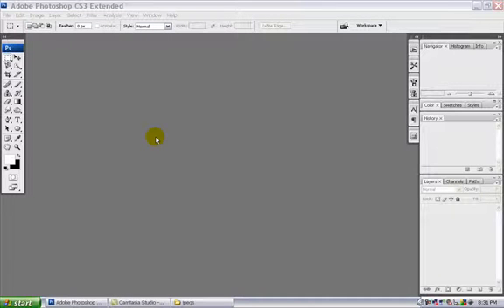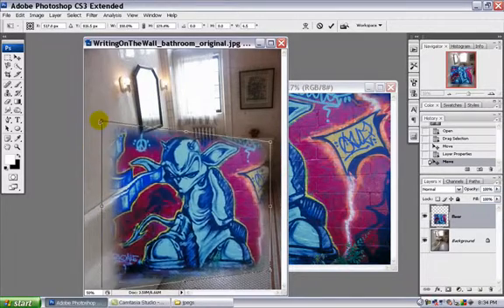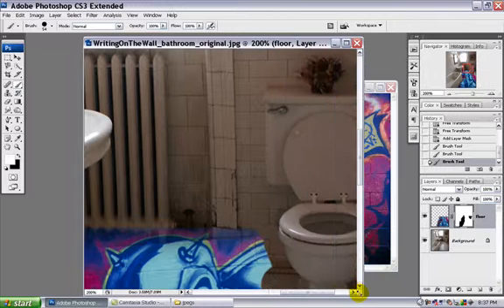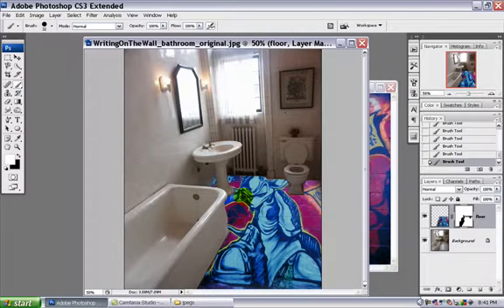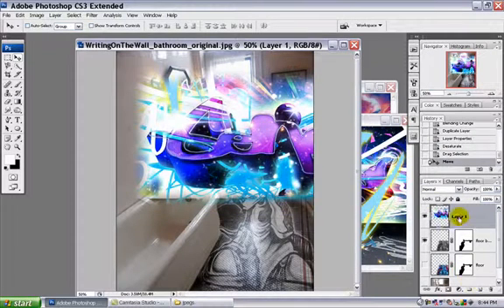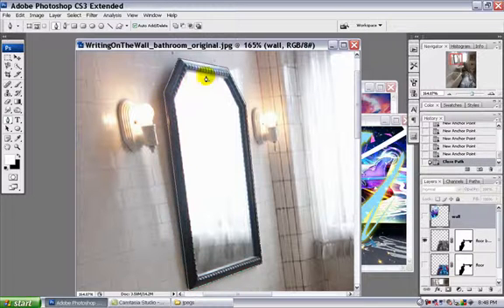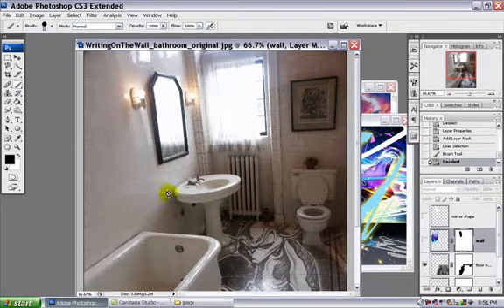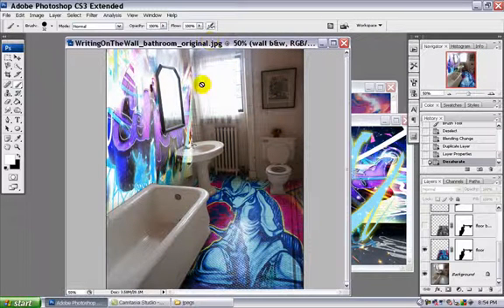Photoshop Graffiti bathroom